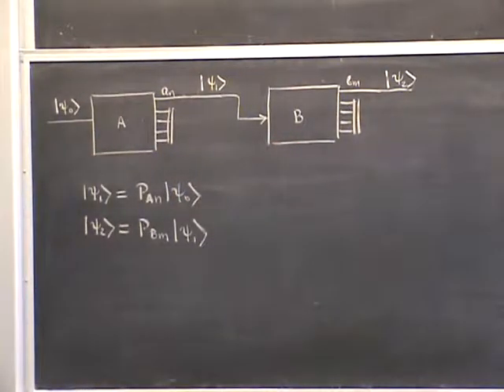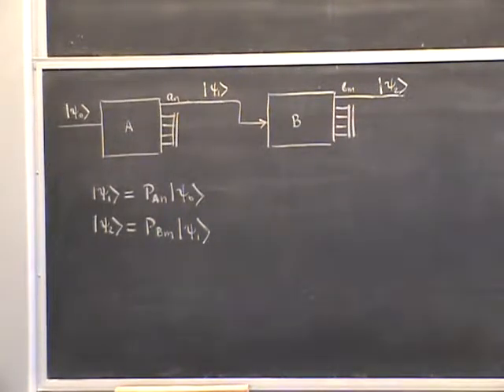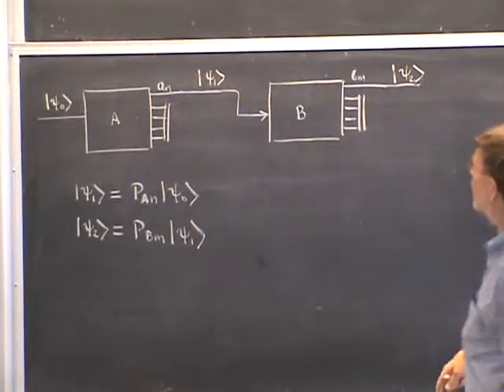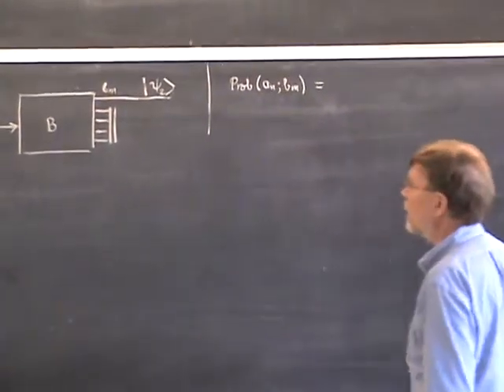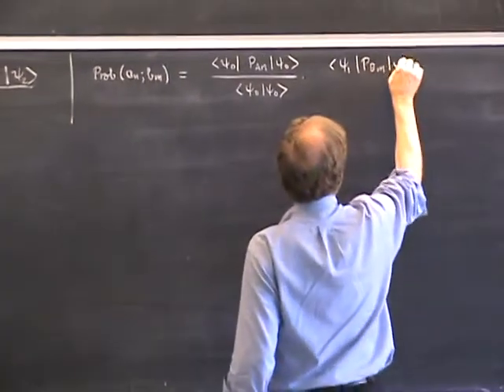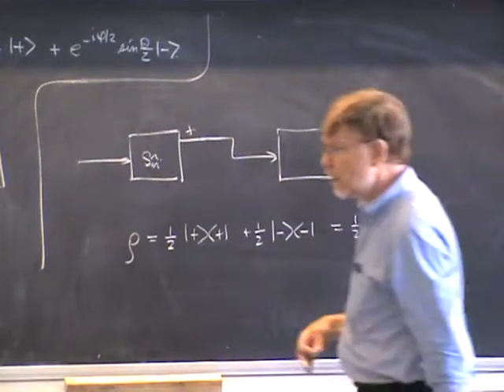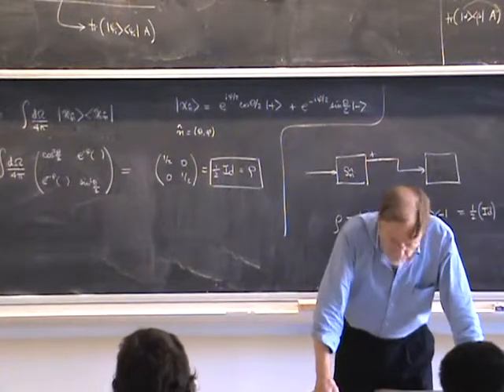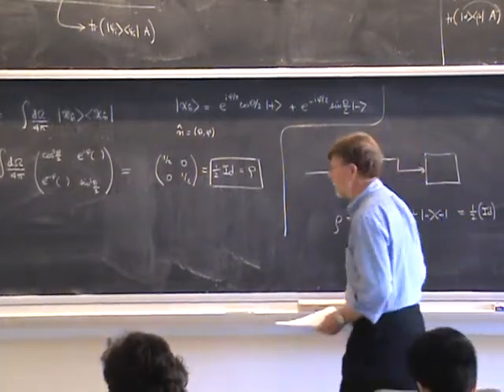PHYS 221A 2010:09:03 Lec 04 The Postulates of Quantum Mechanics